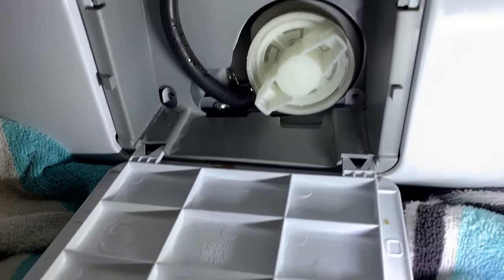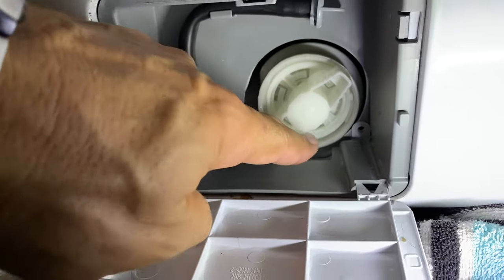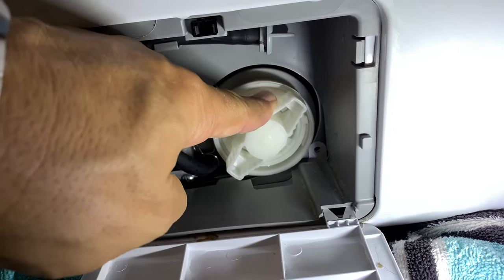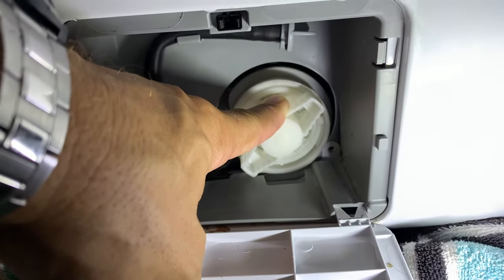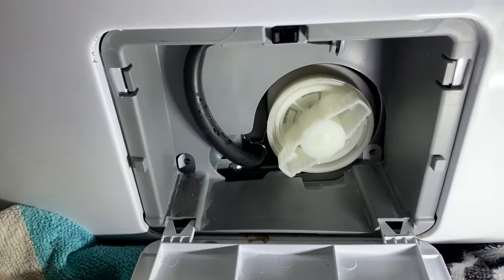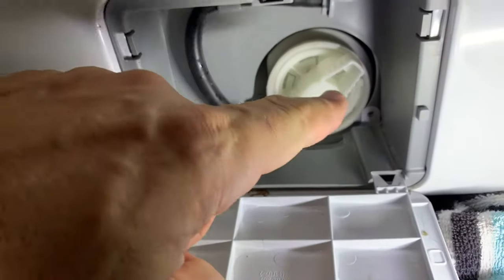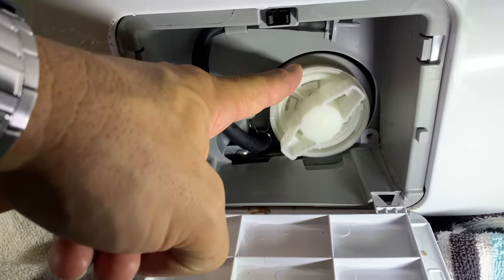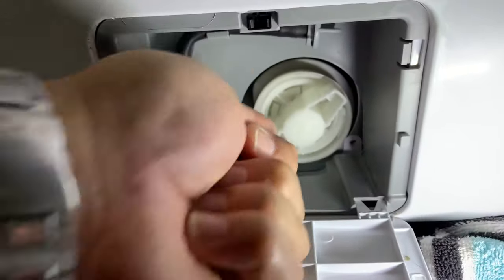Samsung Washing Machine Drain Filter Trap Leaking Quick Fix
In this video I show you how I fixed my child proof drain filter trap leak.  Sometimes it looks like water from the door, but if you open the drain door, you will see it is probably coming from your filter trap.